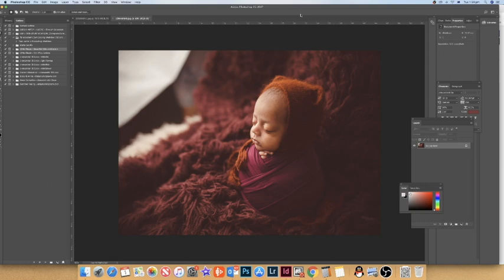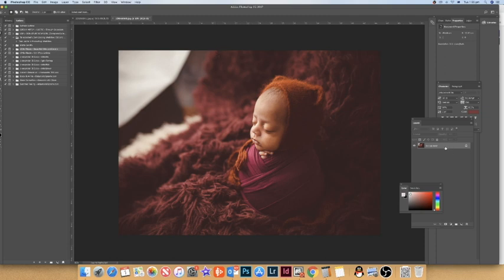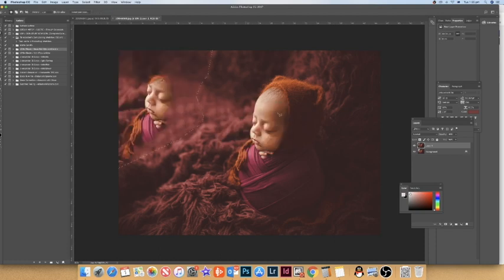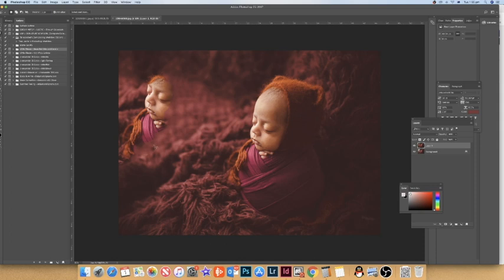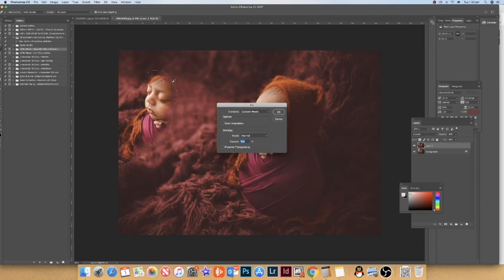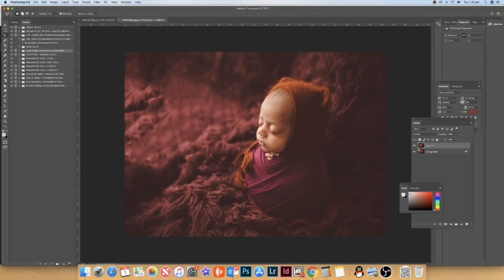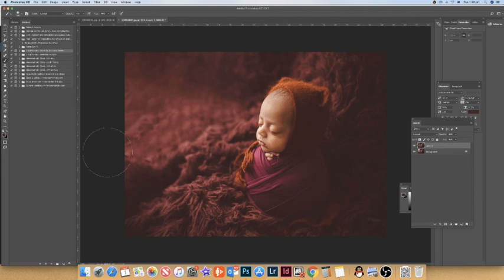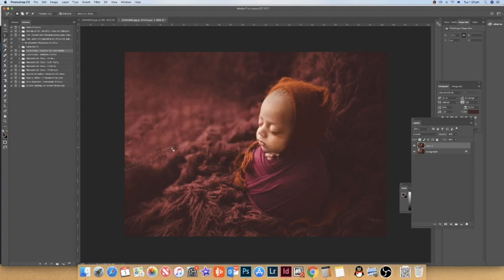How to Remove Unwanted Background in Photoshop Newborn Editing JustKidi Tutorial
This is a photoshop quick tip showing how I remove and fix the background.